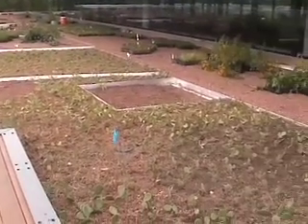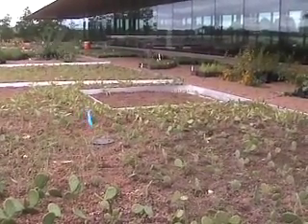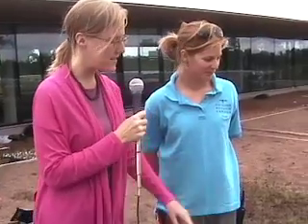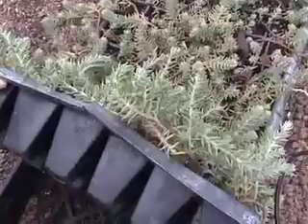Green Roof Garden Planting Begins!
Crews have started planting the Green Roof Garden! Emily Shelton, the garden's horticulturist, shows us around the two 8,000 square-foot gardens and tells us about some of the plants they will be evaluating.